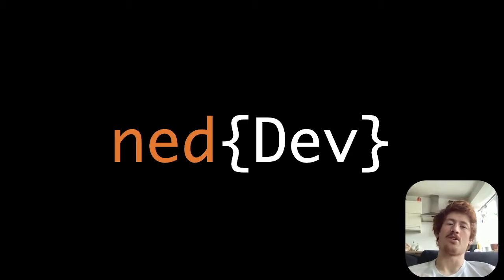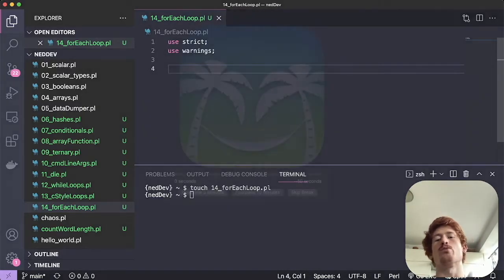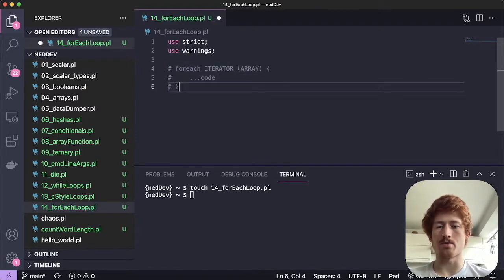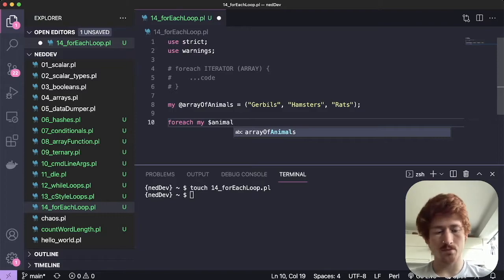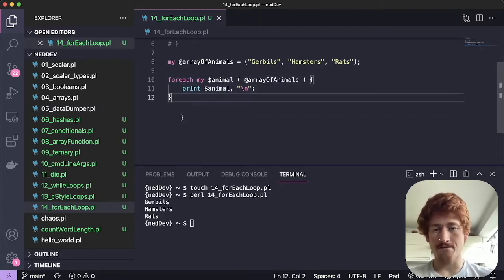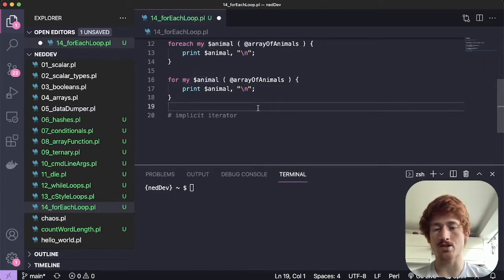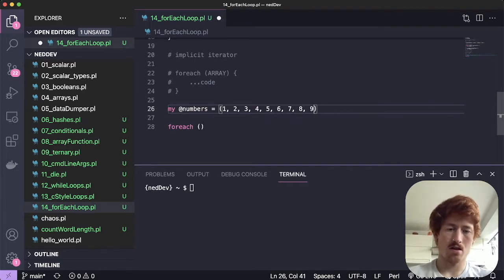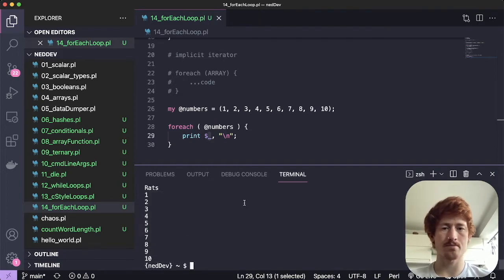perl5 #16: Foreach Loop // For, Foreach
You need to know this. This loop type is used ubiquitously.

Chapters
1:05 Basic structure
1:30 First for loop
3:06 Explicit and Implicit Iterators